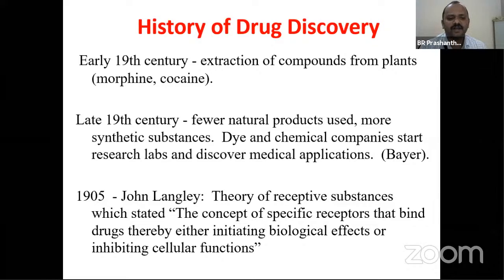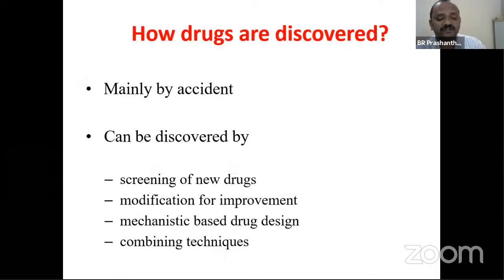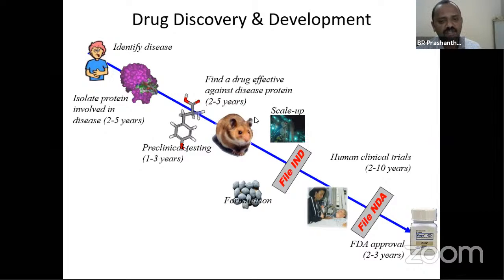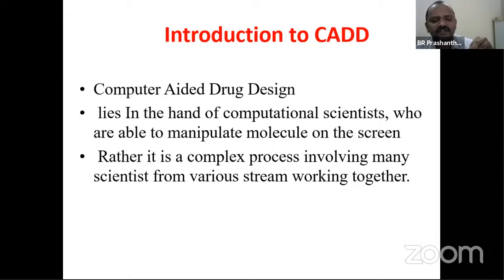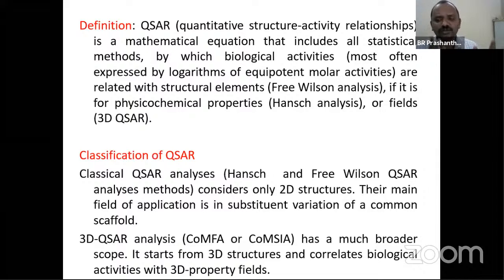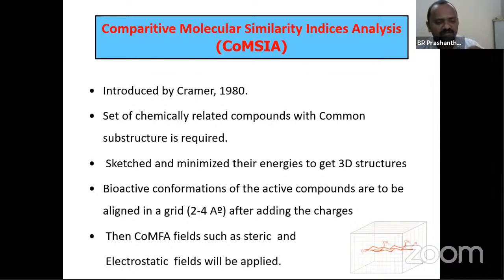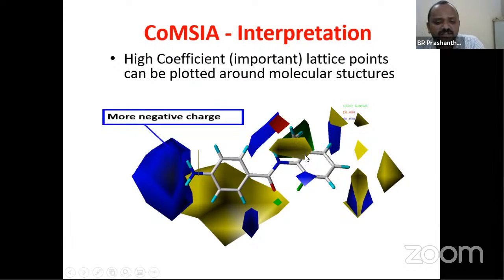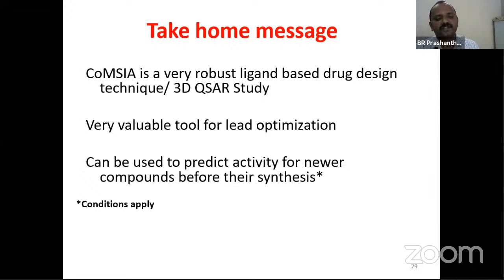Session - 5, Day 2, One Week Online AICTE - ISTE Refresher Programme